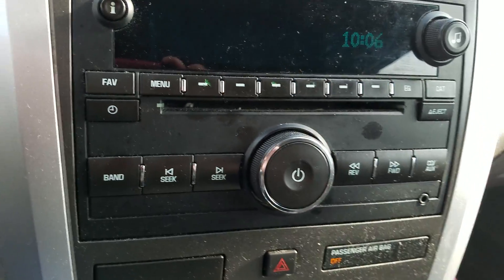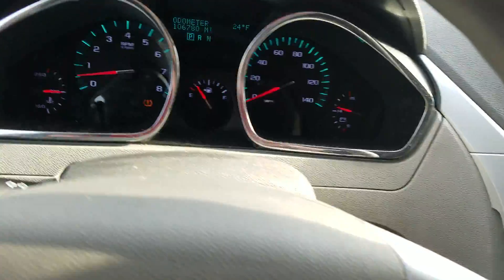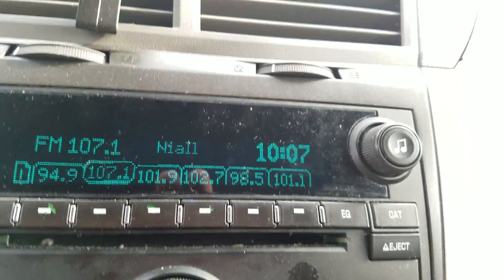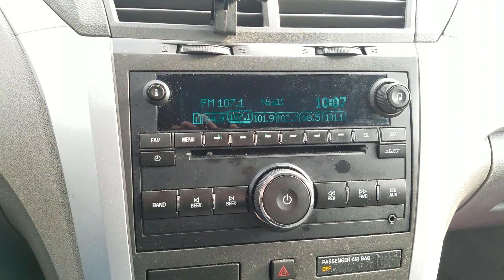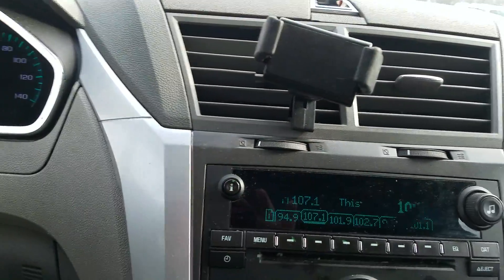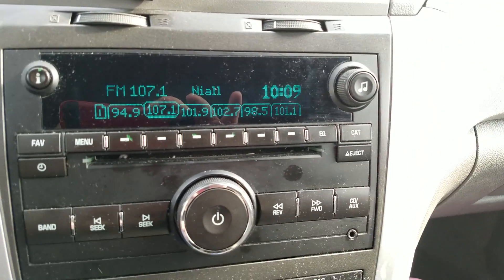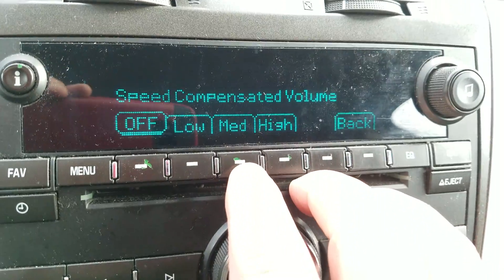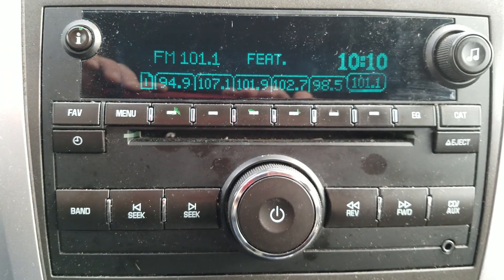chevy traverse 2009 radio problem tweeters only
this my chevy traverse 2009 radio stopped working out of no where during winter time only the dashboard tweeters will work it has worked when it was warmer out but only ((''the driver side and back passangers side worked'')) and the (front passenger and back drivers side) didnt so strange.